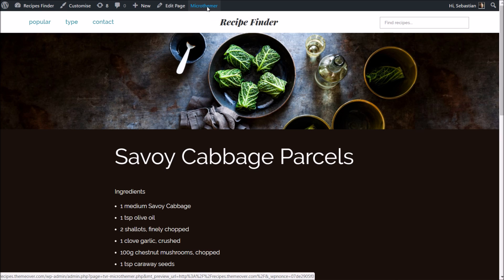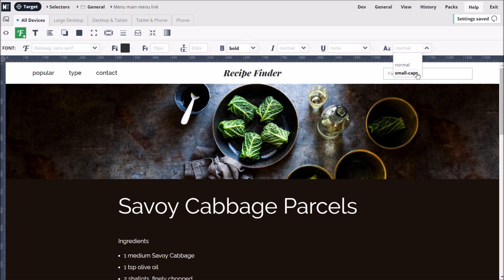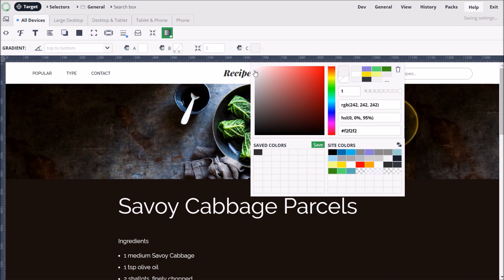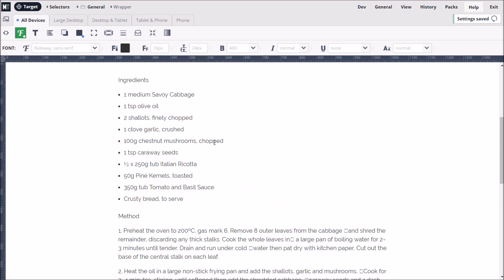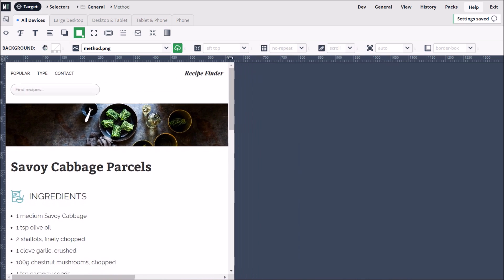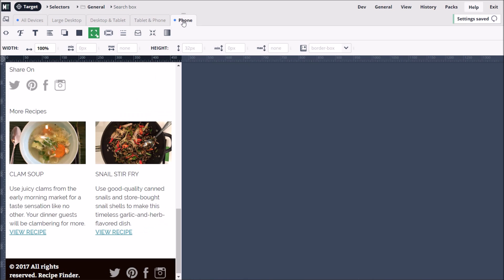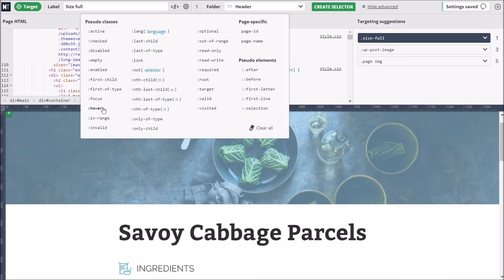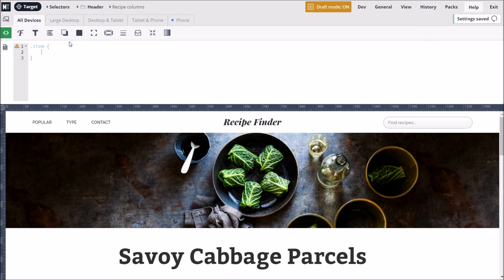[V5] Microthemer - A powerful CSS editor for WordPress (V5)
Learn how to customize the appearance of your WordPress website with this visual theme editor. Design responsively for mobile devices without writing code. Simply double-click the things you want to edit, add tabs for targeting different screen sizes, and apply your own styles. This video shows you how to customize menus, headings, text, and background colors with Microthemer.